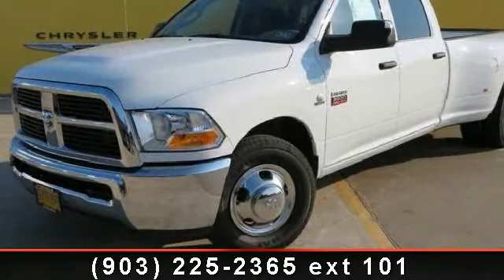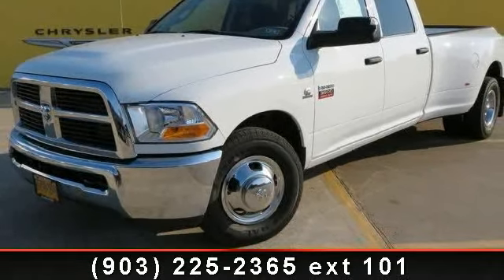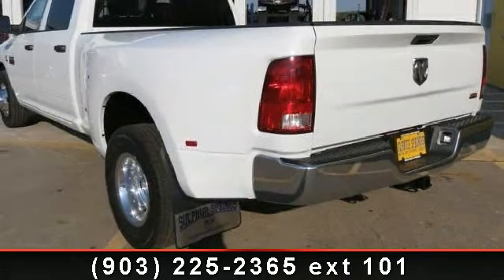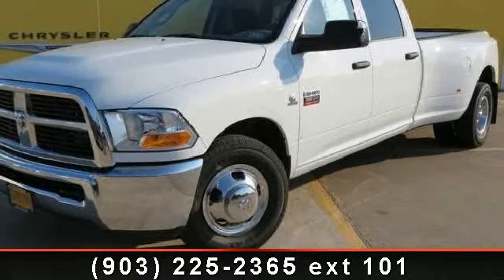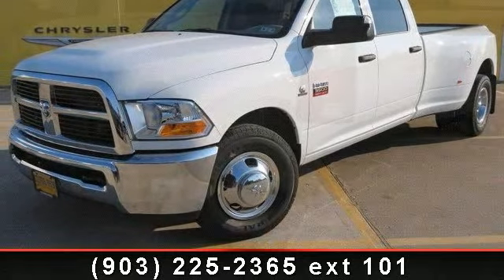2012 Ram 3500 - Sulphur Springs Dodge - Sulphur Springs, Tx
The RAM 3500 offers bold styling with an aggressive grille-forward design, interiors with premium materials and innovative features, and big power from a Cummins diesel engine, making it ideal for work and play. The RAM 3500 provides something for everyone with the choice of three cab styles (regular, Crew and Mega cabs), four wheelbases, single or dual rear wheels and either 4x2 or 4x4 drive types. Power is provided by a 310-horsepower 6.7-liter Cummins diesel engine with a standard 6-speed manual or optional 6-speed automatic transmission. The diesel engine features 800 lb-ft of torque when equipped with the automatic transmission. Available safety features include dual front airbags, curtain airbags and anti-lock brakes. Heated and ventilated front seats, heated rear seats, heated steering wheel, power adjustable pedals, rear parking sensors, and a rear backup camera are available. Electronic and infotainment choices include a multimedia system with 40-gigabyte hard drive, navigation system, and a rear-seat DVD entertainment system. For 2012, stability control is now standard equipment on all single rear wheel trims. ST trims now have a black grille and bumpers, and Laramie and Laramie Longhorn trims now include a standard navigation system and Sirius real-time traffic display.